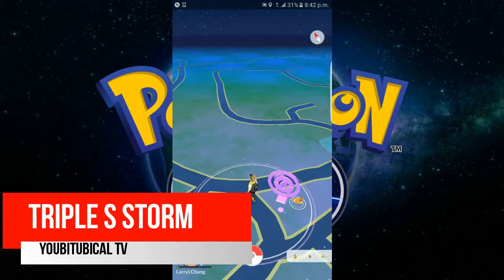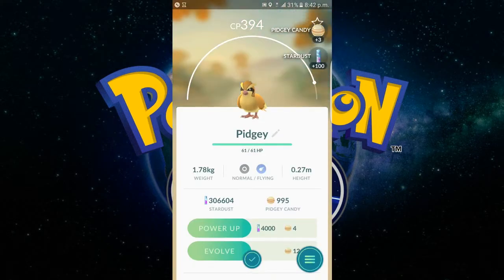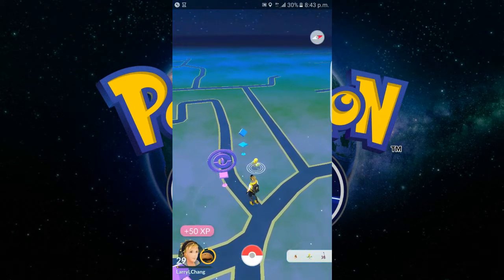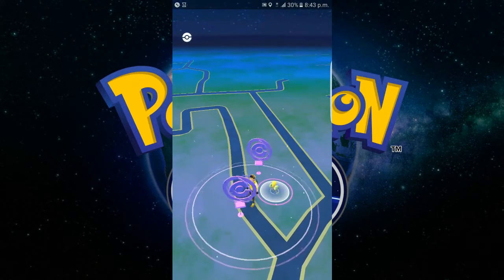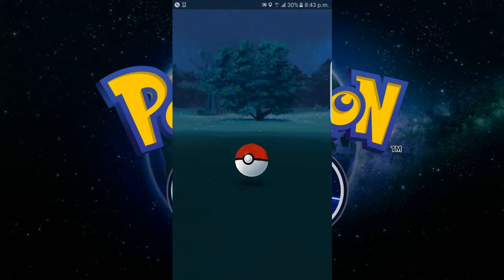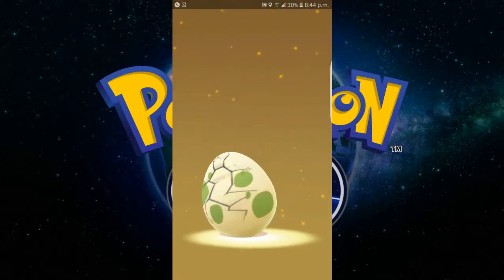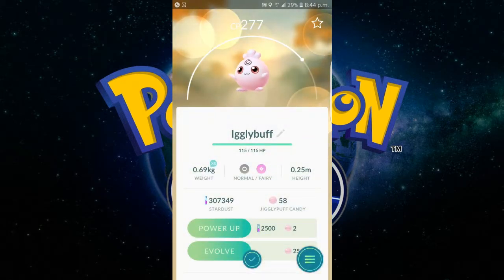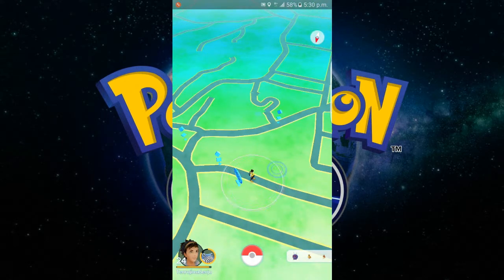Pokemon GO Data mine, Christmas gifts, Gen 2 Pokemon Hatched